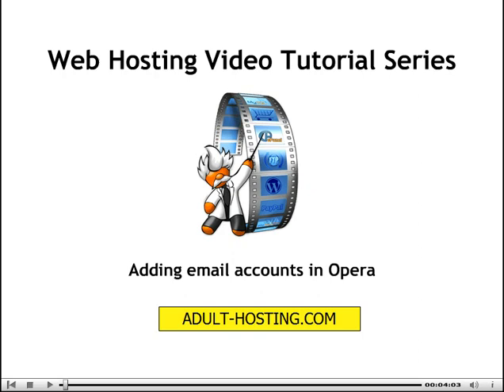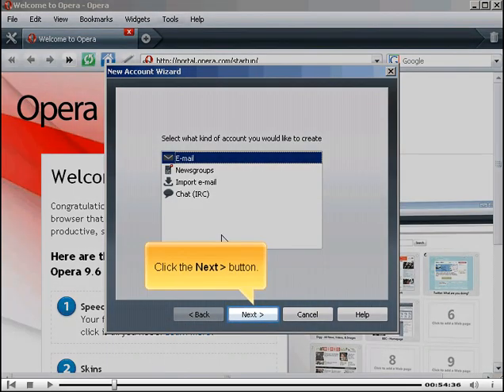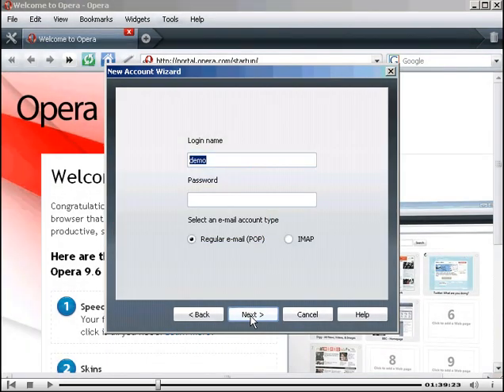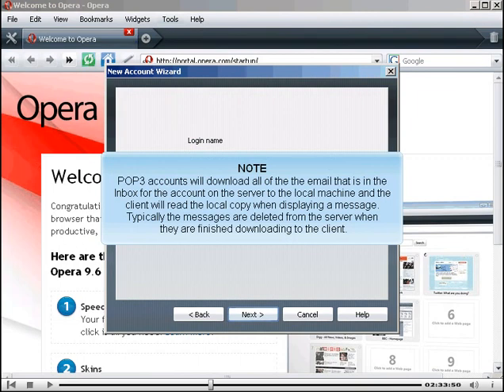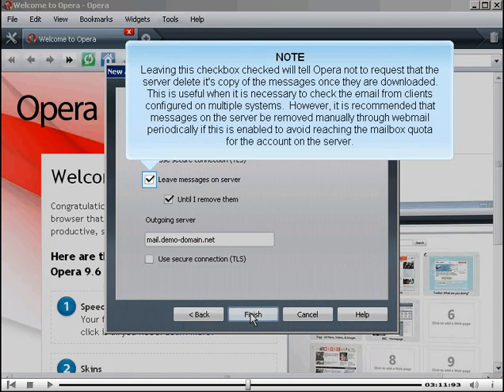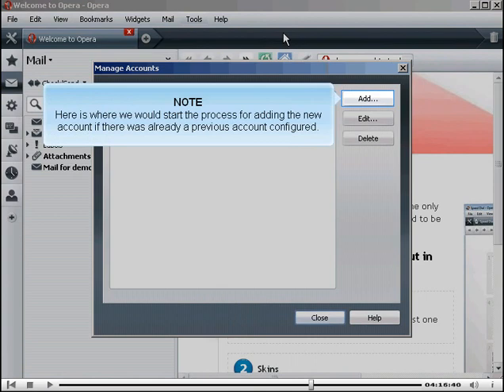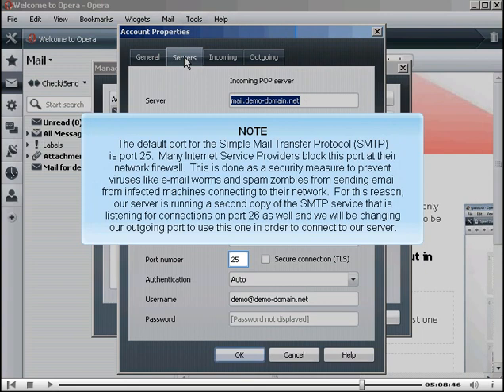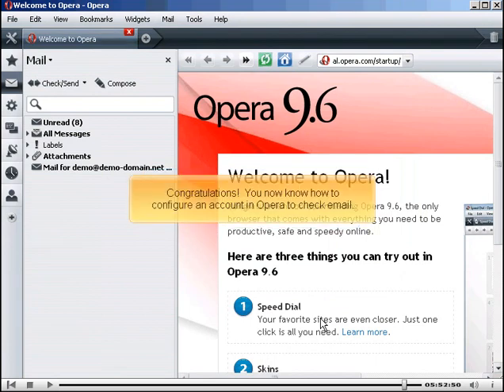Client Applications Adding email accounts in Opera - Adult-Hosting.com